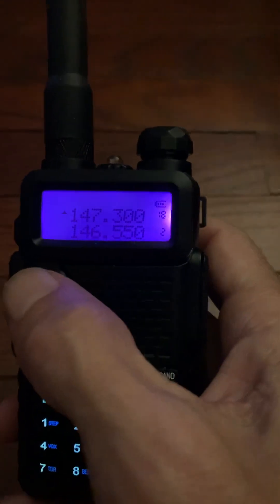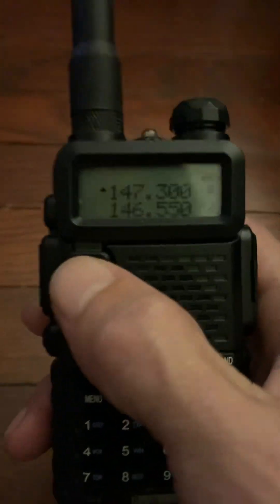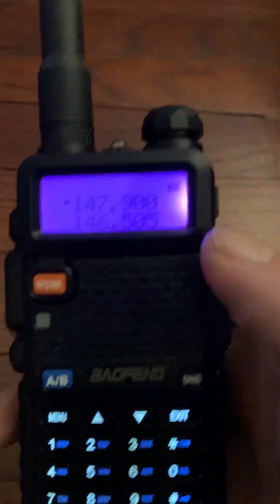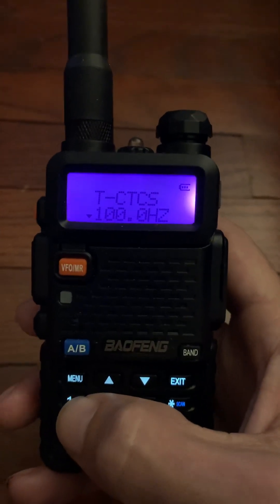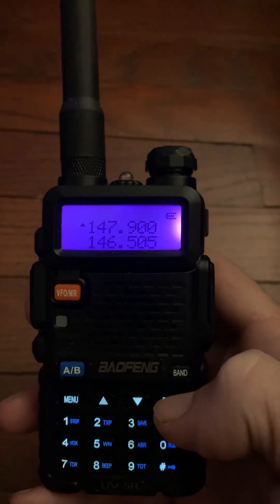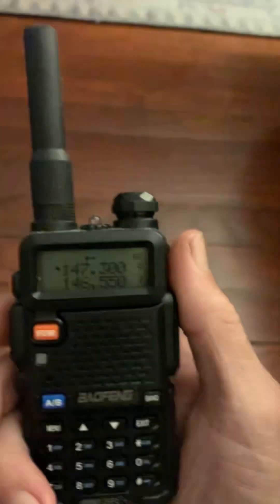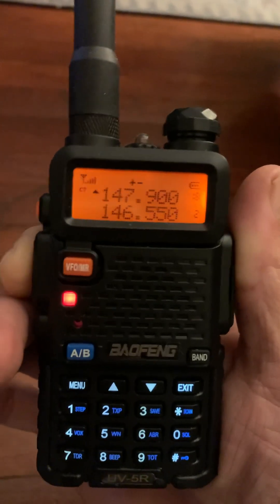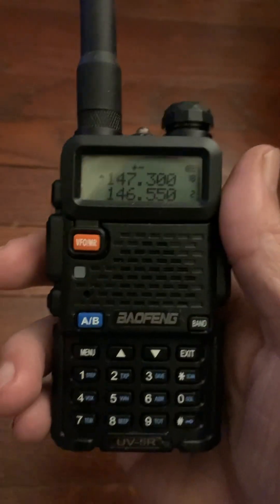Baofeng UV5R Programming Repeaters are EZ with this method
Amaze your HAM friends with this simple method!

UV5R Baofeng program repeaters the EZ way.

The “double save” method for programming repeaters.

No need to input shifts or offset.

No computer nor cables are needed.

Program your Baofeng from the keypad on the fly.